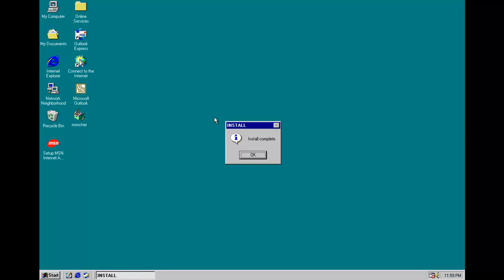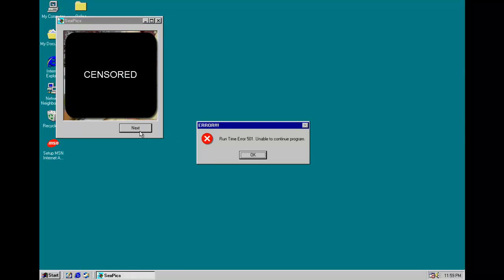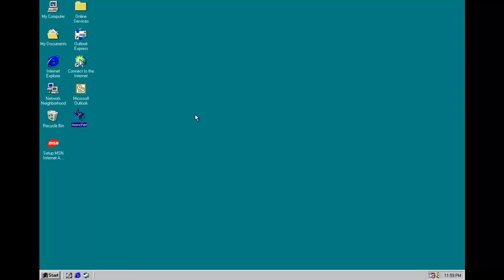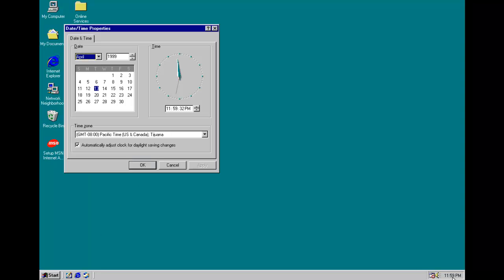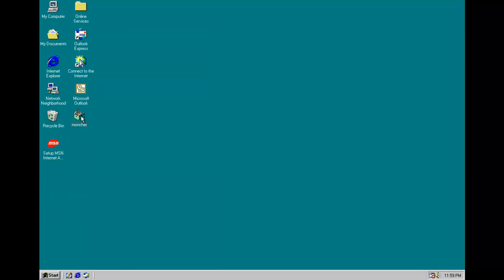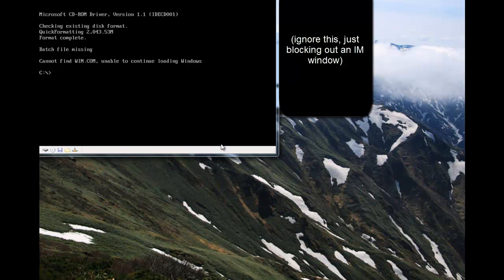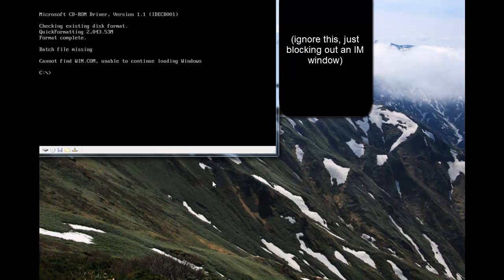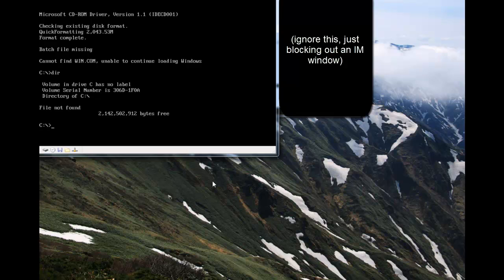Moncher Windows Worm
The Moncher worm is quite destructive, and shows some low quality porn. What better combination could you ask for?